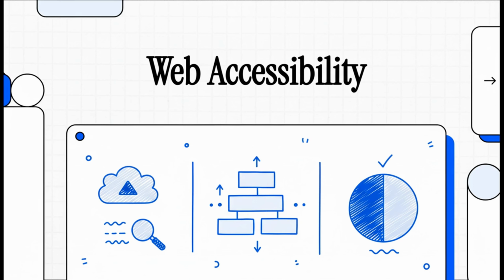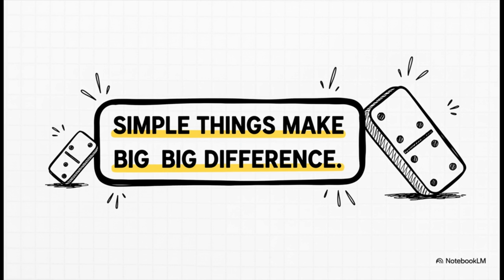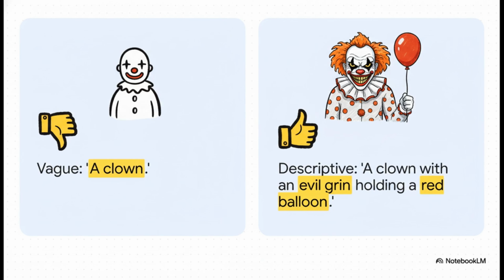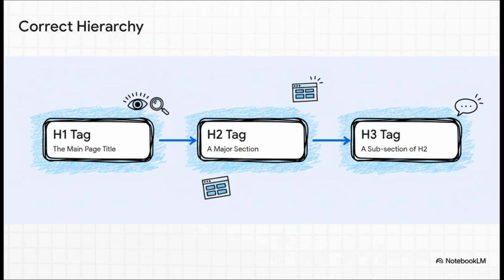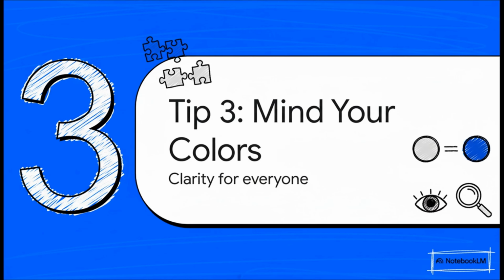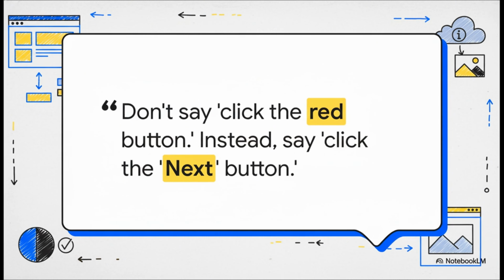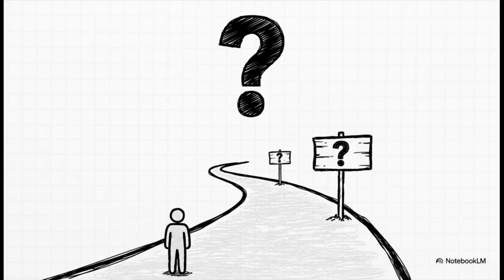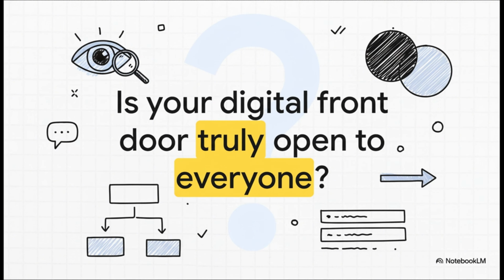What Is Web Accessibility — And Why It Matters for Every Business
Web accessibility isn’t just about compliance — it’s about inclusion. In this video, we’ll break down what web accessibility means, why it’s essential for your website, and how it impacts your audience, brand, and bottom line.
Learn how simple design and content choices can make your site usable for everyone — including people with disabilities — and why that’s a smart marketing move.